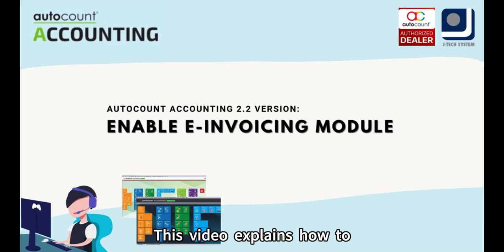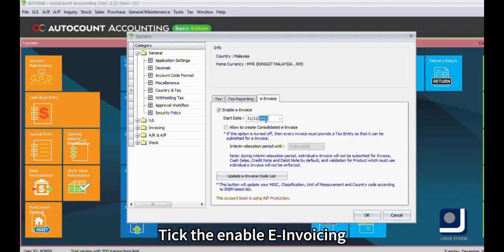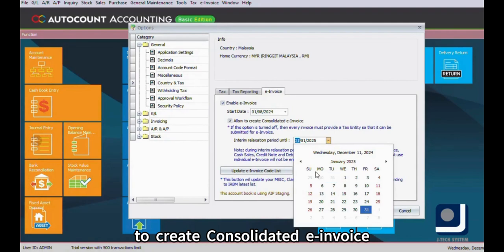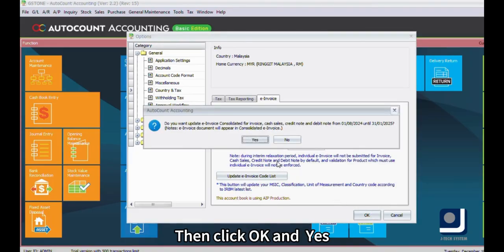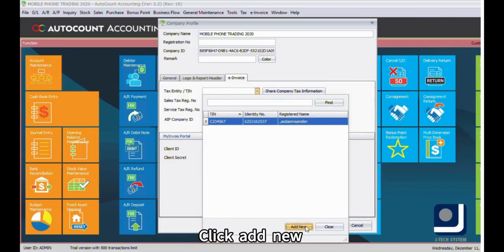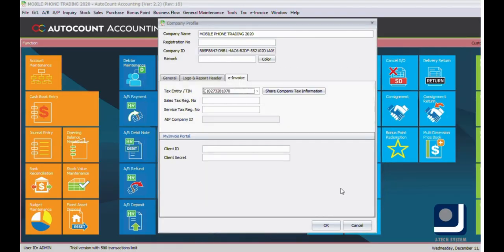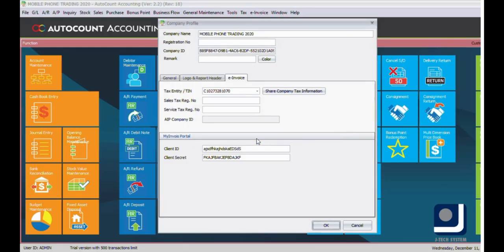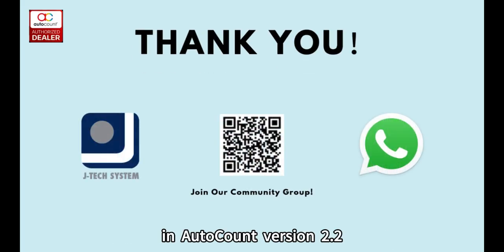[AutoCount Accounting 2.2] How to Enable e-Invoice Module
Discover how to enable the e-Invoice Module in your AutoCount Accounting 2.2! 🧾 This step-by-step tutorial will guide you through the process, helping you stay compliant with e-invoicing requirements while optimizing your reporting capabilities.